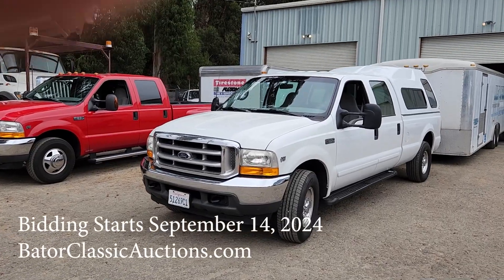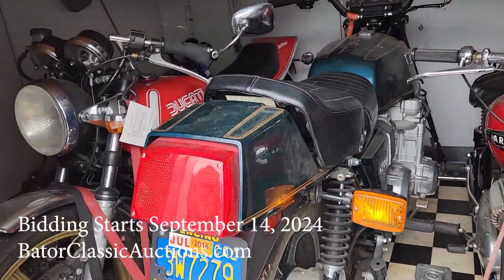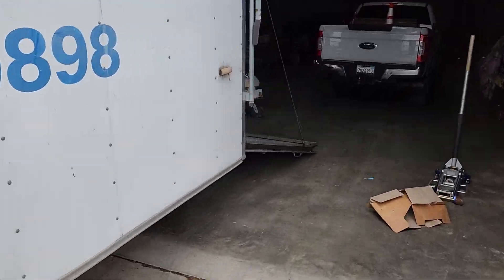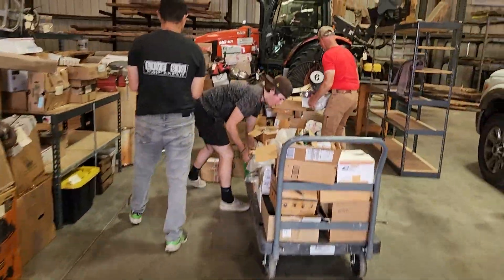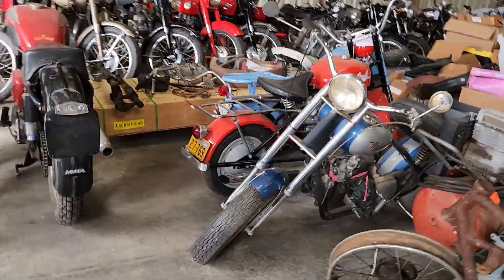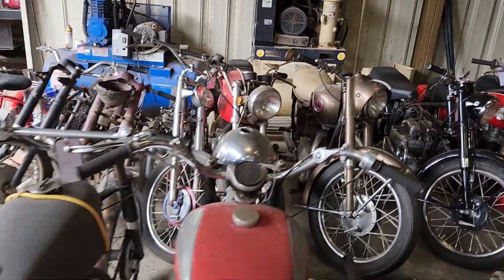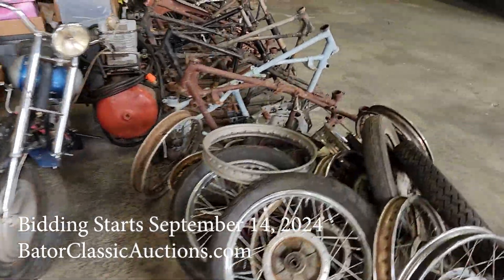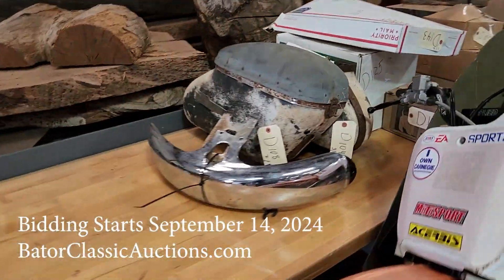Bator Classic End of Summer 2024 Auction Load It Into Our Warehouse Ready To Go!